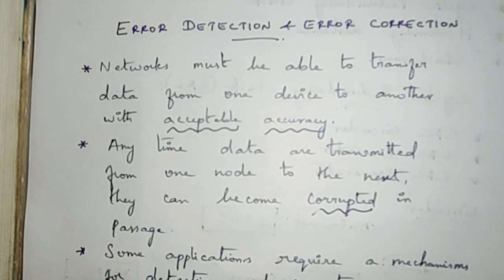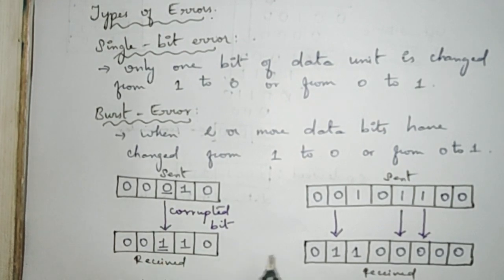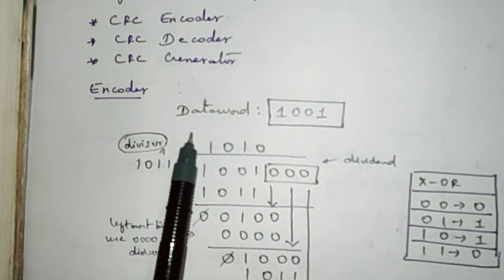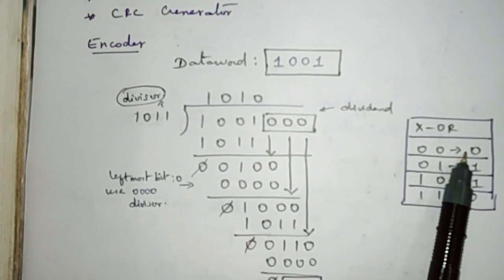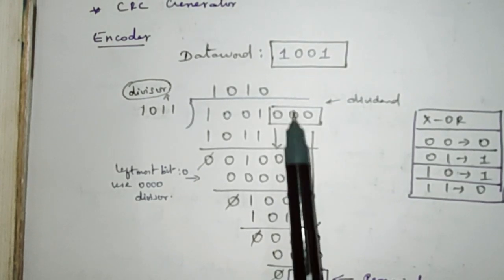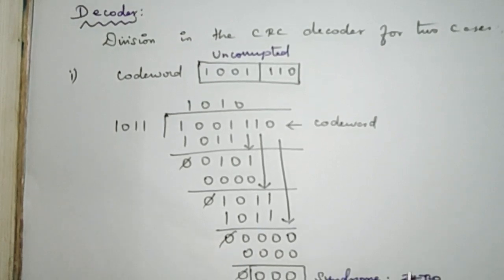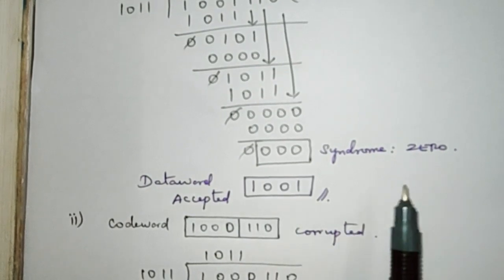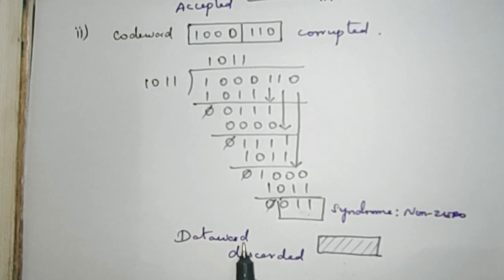Error Detection & Error Correction- CRC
Cyclic Redundancy check Mechanism